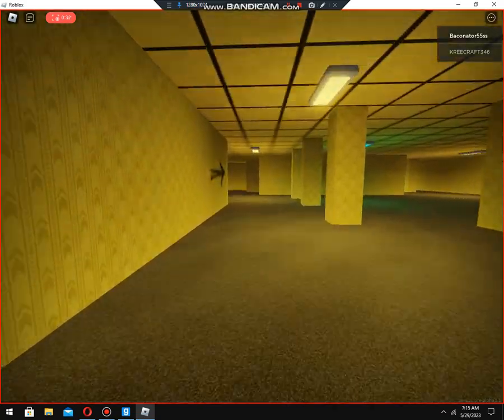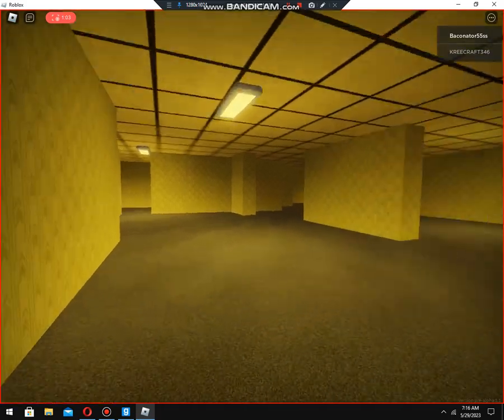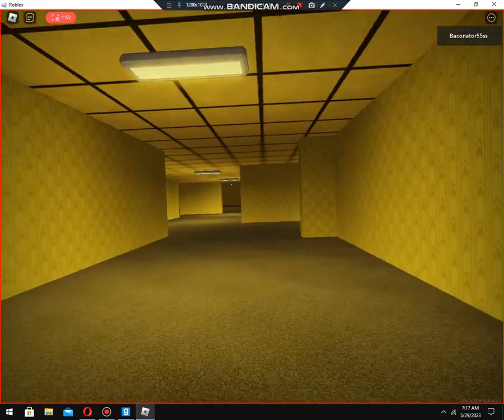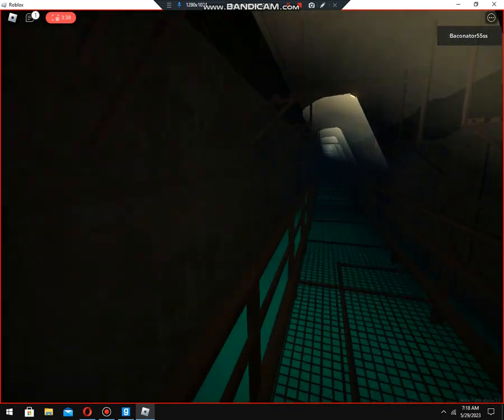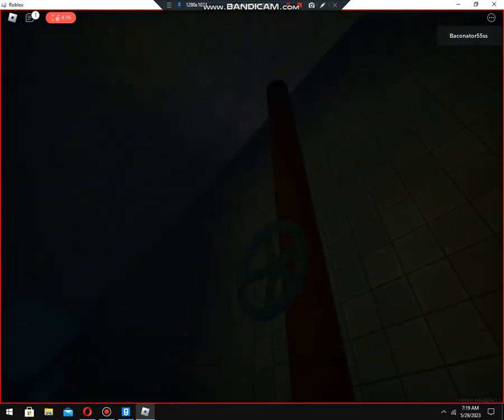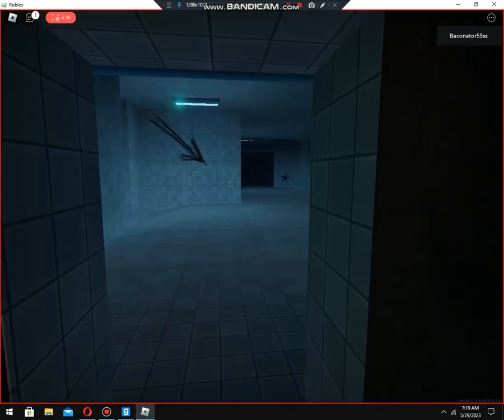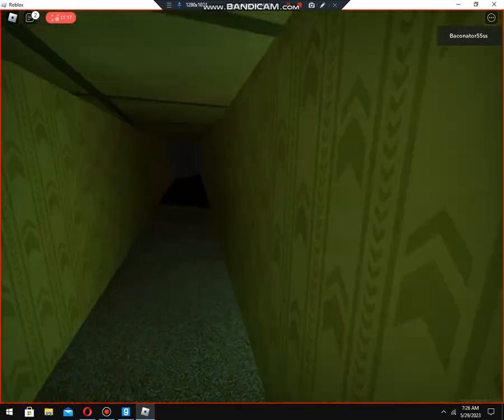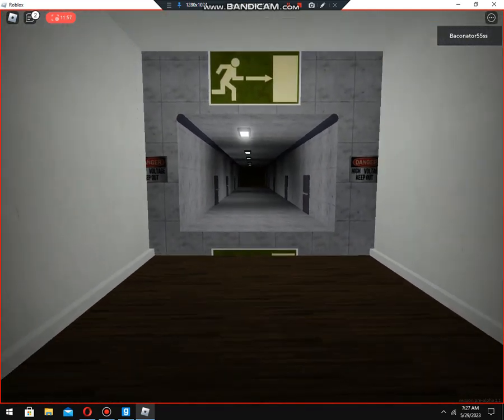I Play Apierophobia For Fun